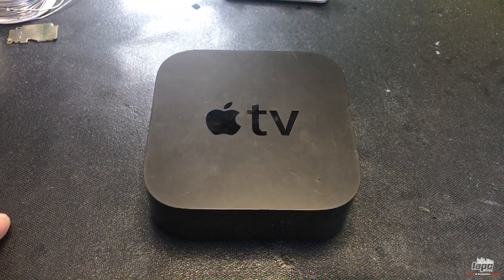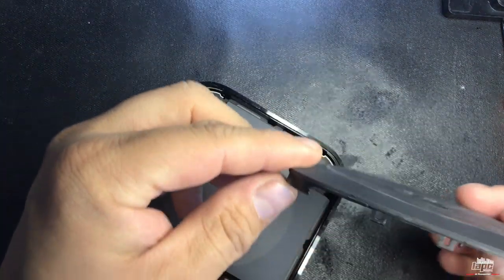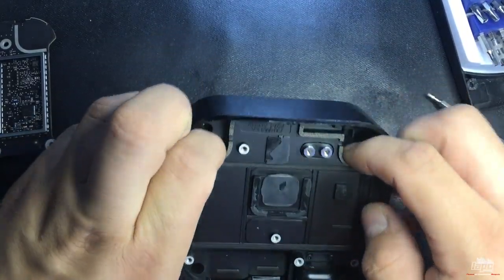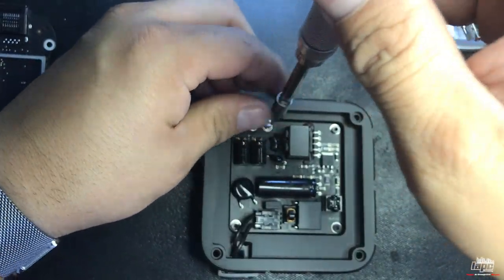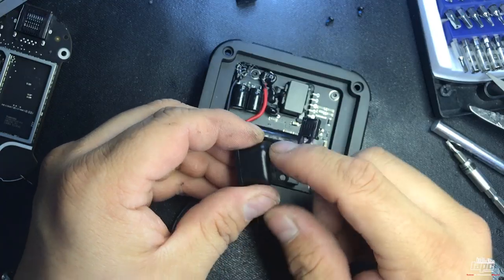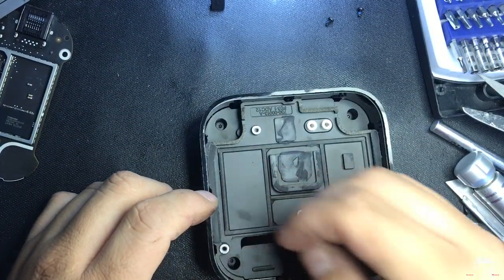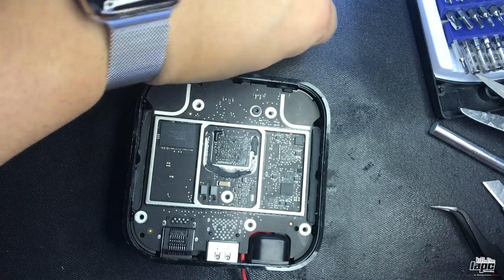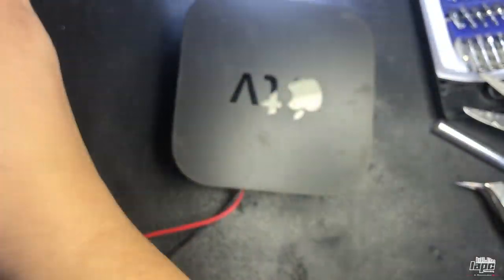How to Convert your Apple 4Gen TV to 12Volts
How to Convert your Apple TV 4Gen from 110 to 12Volts